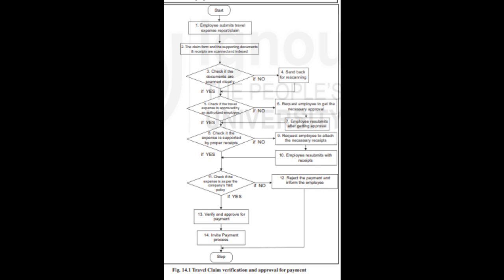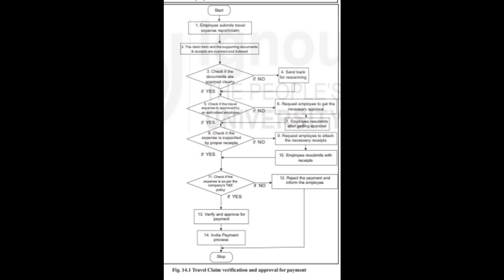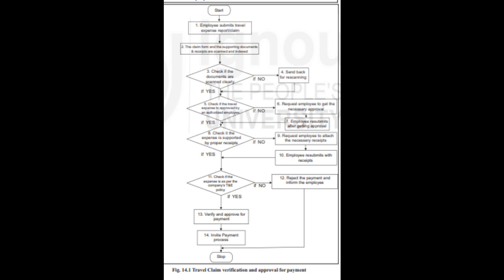STAGES OF TRAVEL AND EXPENSE CYCLE, UNIT 14 BPOI 103 DBPOFA SOVET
UNIT 14 STAGES OF TRAVEL AND EXPENSE CYCLE
BPOI-103 PROCURE TO PAY (P2P) ACCOUNTS PAYABLE
Diploma in Business Process Outsourcing-Finance and Accounting (DBPOFA) (Revised)